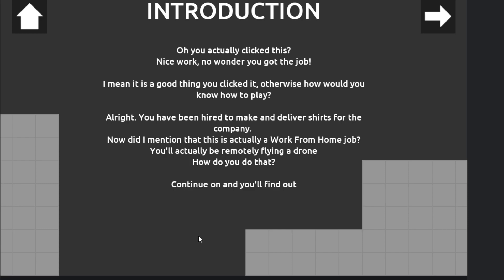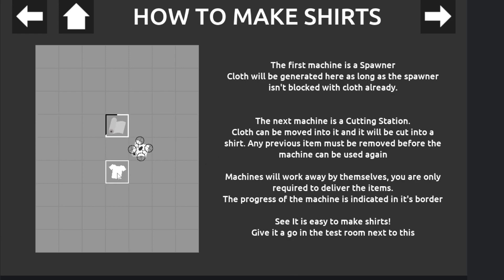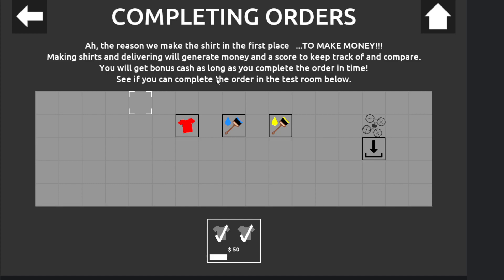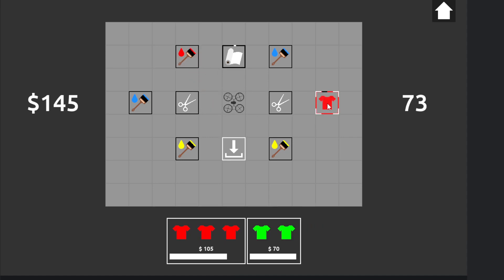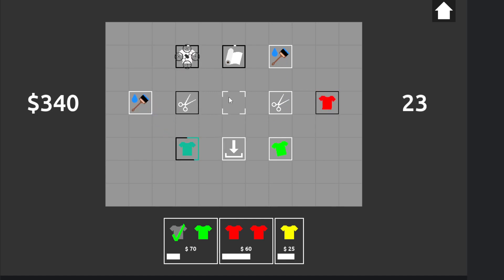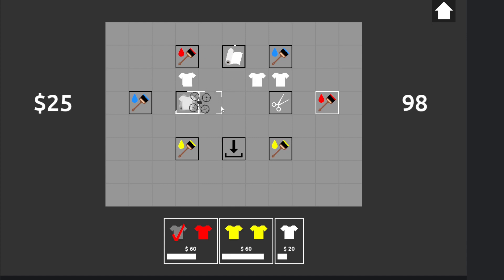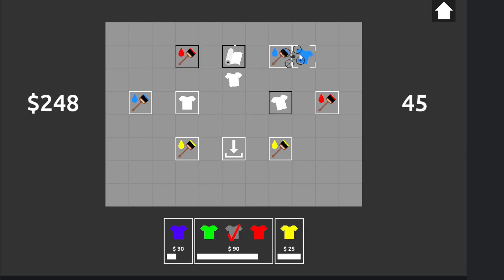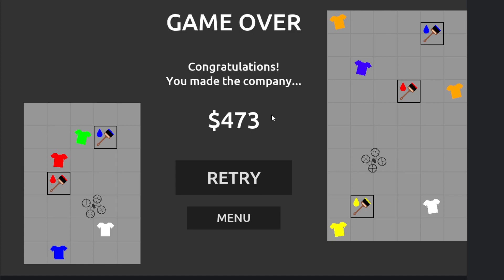LD53: Well Shirt Company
I experience your shirts